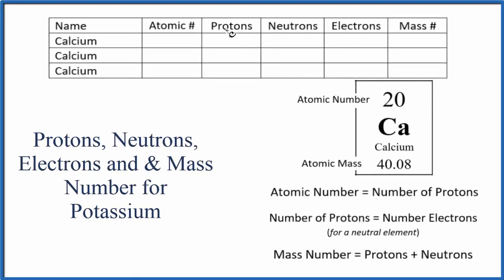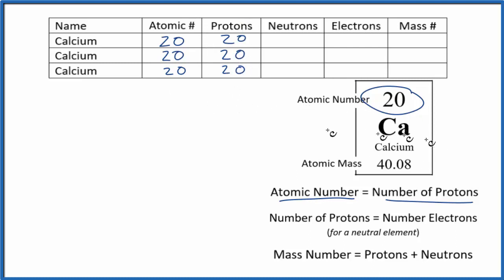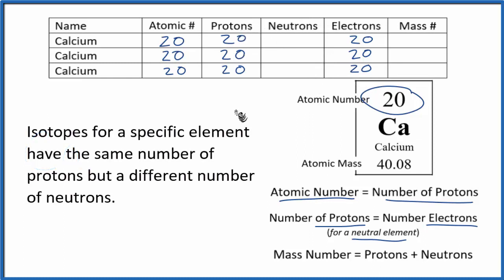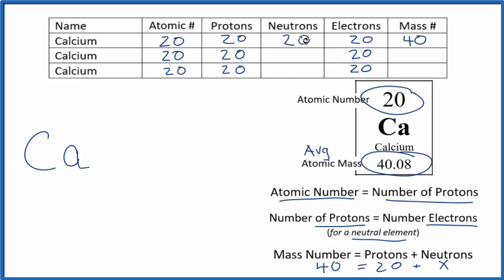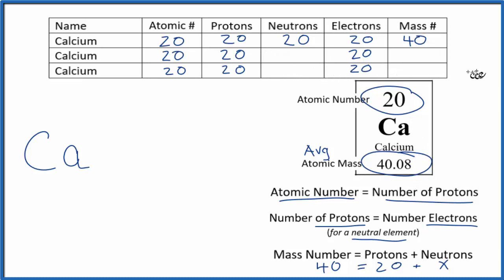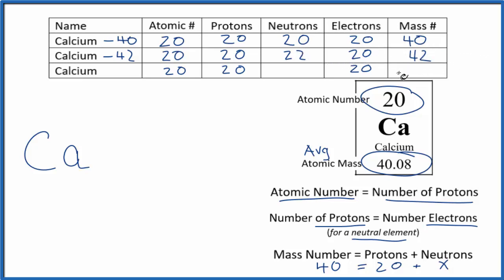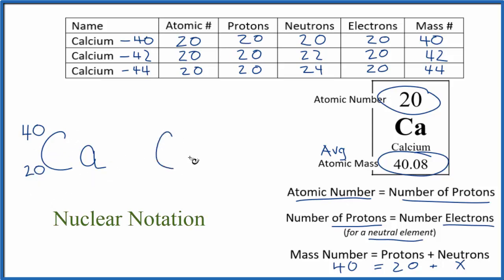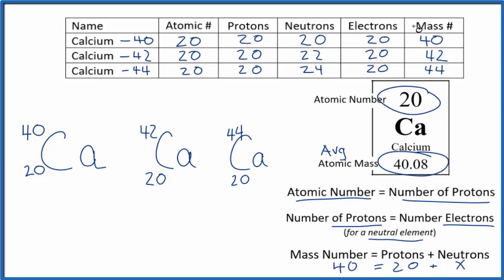How to find the Number of Protons, Electrons, Neutrons for Calcium (Ca)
In this video we’ll use the Periodic table and a few simple rules to find the protons, electrons, and neutrons for the element  Calcium (Ca). From the Periodic Table we can find the element symbol, atomic number, and atomic mass.  Using this information we can find the other information.

Rules

Number of Protons = Number of Electrons
(for a neutral element)

Note, when finding protons, neutrons, and electrons for Calcium (Ca), remember that Calcium is a neutral element (all of the elements on the Periodic Table are listed in their neutral state).  That means that the number of protons and electrons will be equal.

If you are not given the Mass Number, it’s best to round to the Atomic Mass to the nearest whole number.  For example, with  Calcium (Ca) we have 40.08.  We can round this to 40.